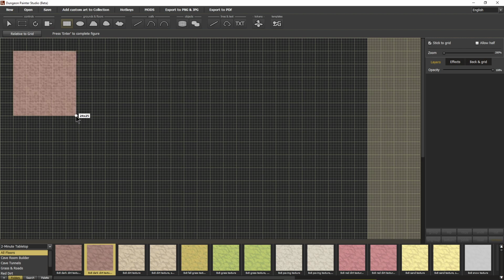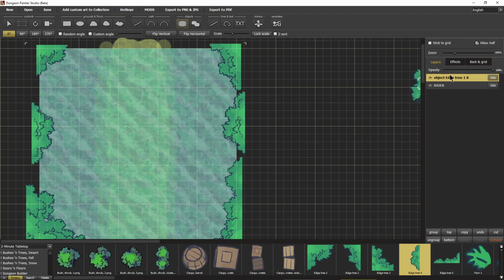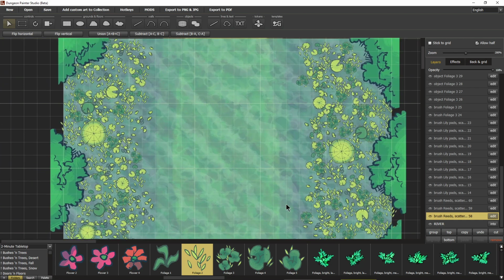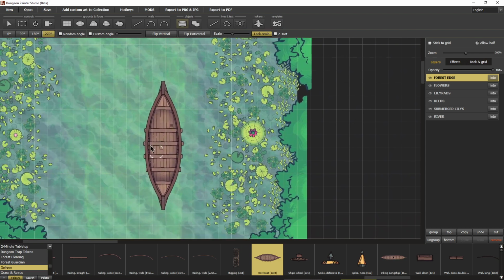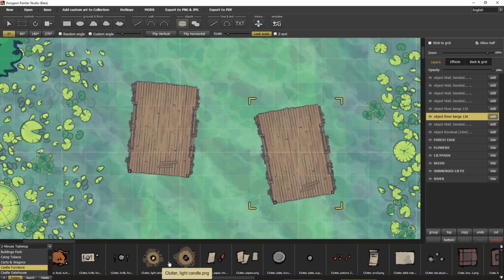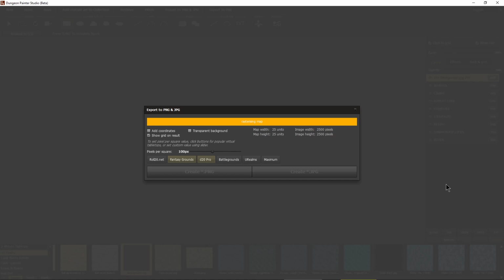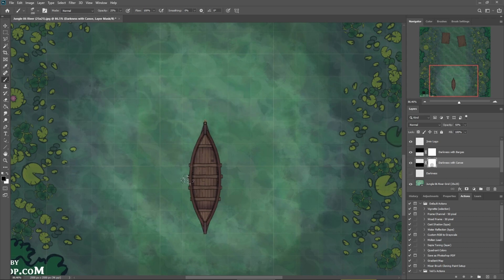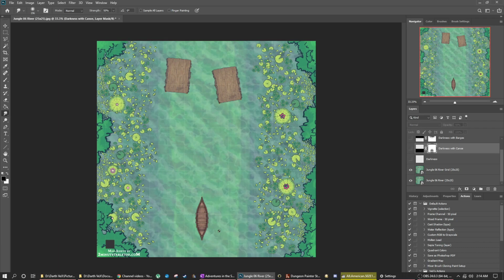Random Encounter River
In this map, I go through the somewhat complicated layering process of accurately depicting a muddy (yet eye-pleasing) river.